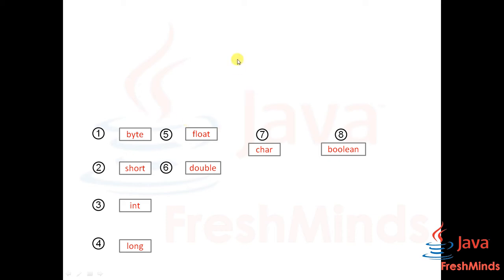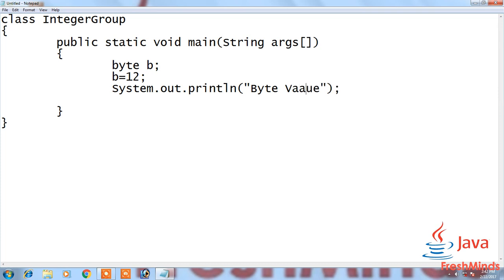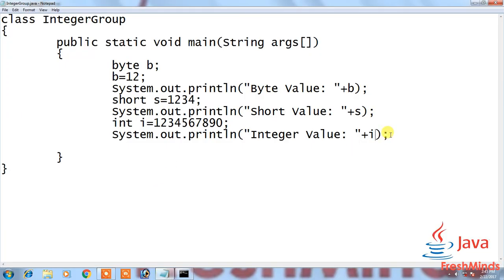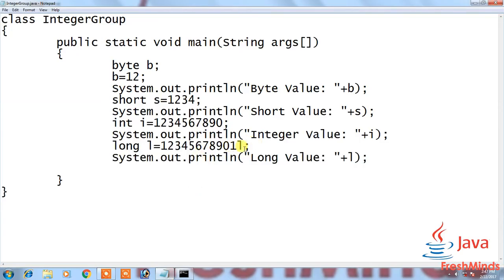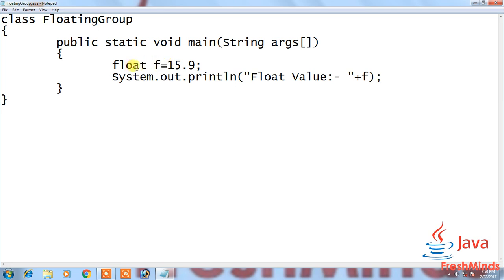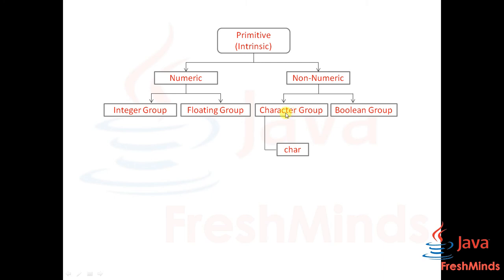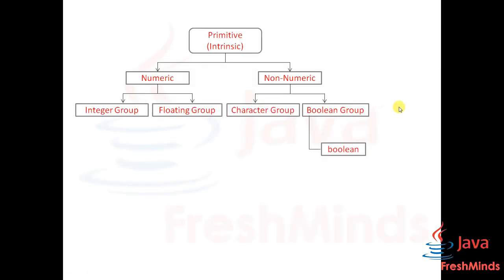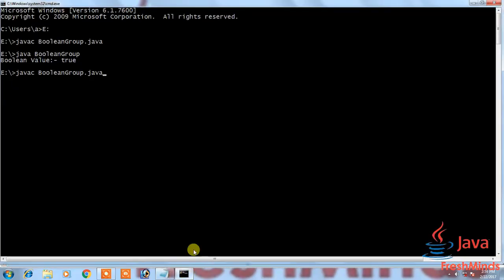Programming With JAVA 3